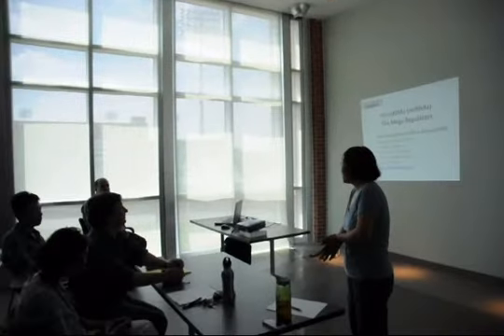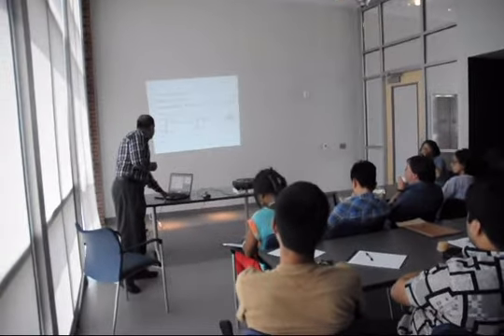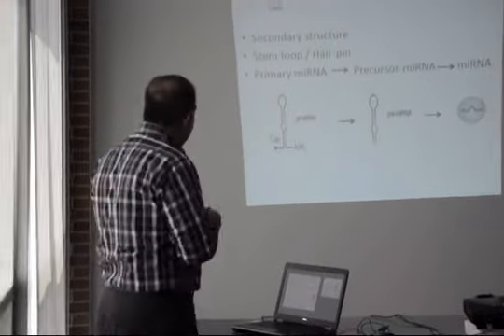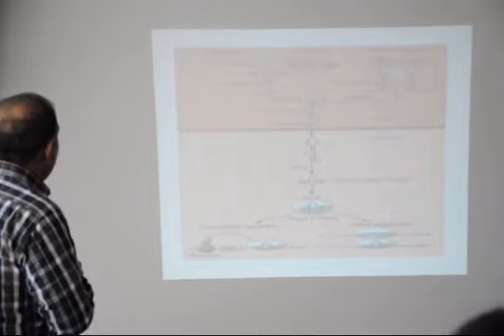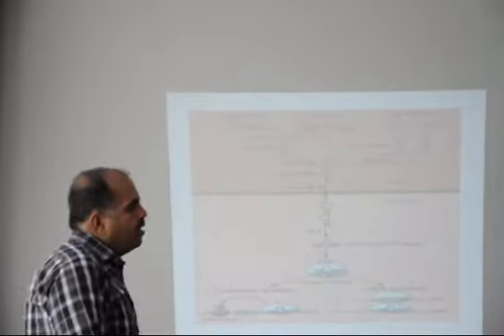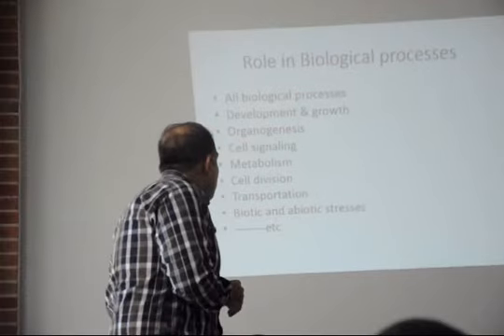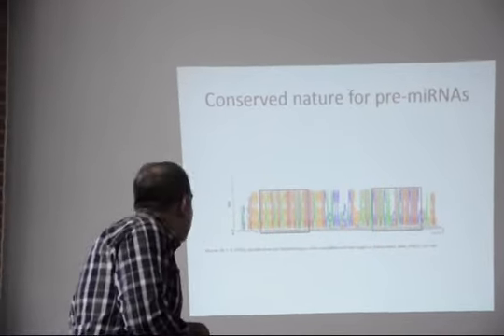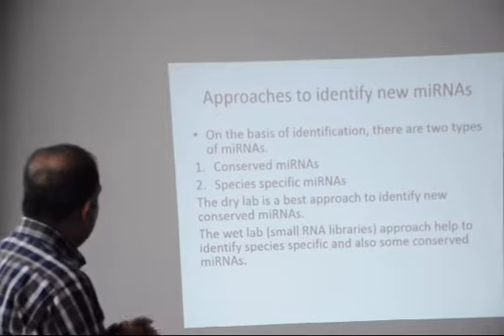microRNAs (miRNAs) The Mega Regulators - Part One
Dr. Muhammad Younas Khan Barozai is a Fulbright Visiting Scholar in Tennessee State University.